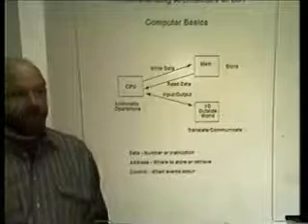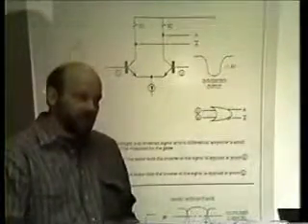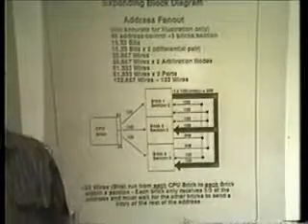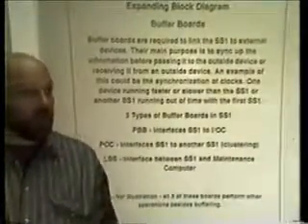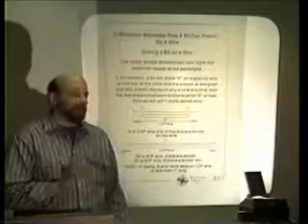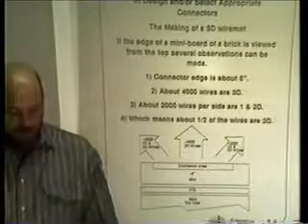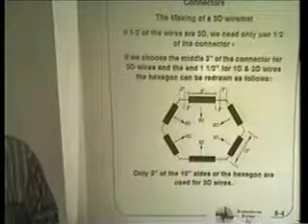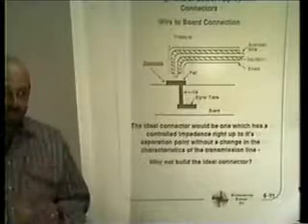How to build a supercomputer Cray Dan Massopust USAsculptures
How to build a supercomputer.  In the 80"s I daisy changed 12 small computers together to simulate a Supercomputer which got the notice of Seymour Cray.  He put me in Advanced Research for the Cray3.  This video is from when I left Cray and was one of the founders of Supercomputer Systems partner IBM.  Shows how we did way back then.